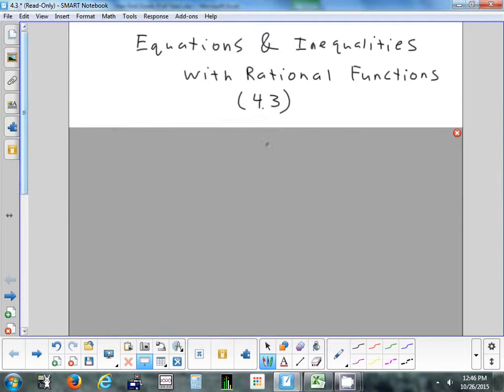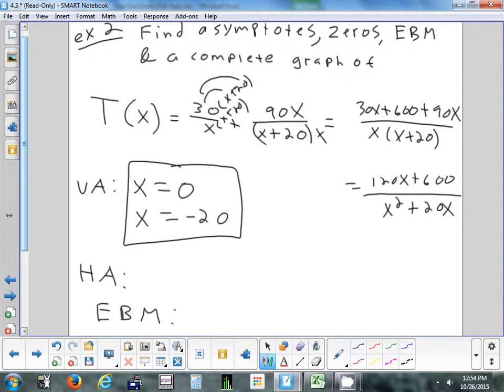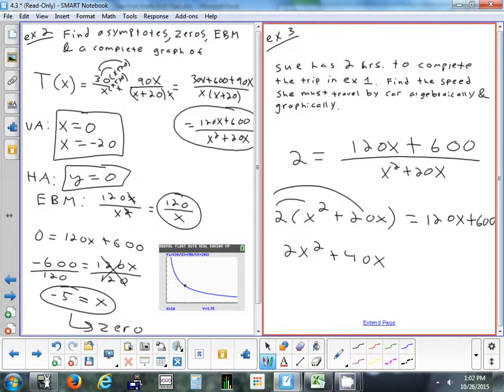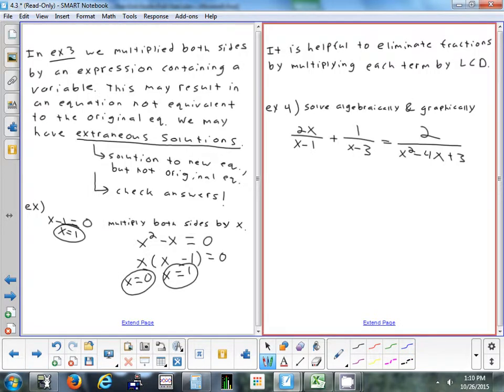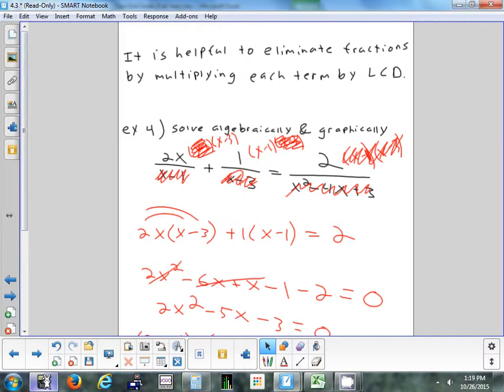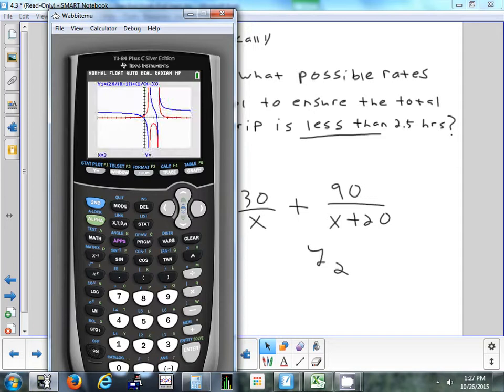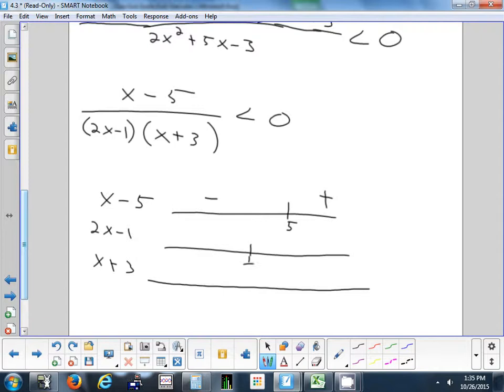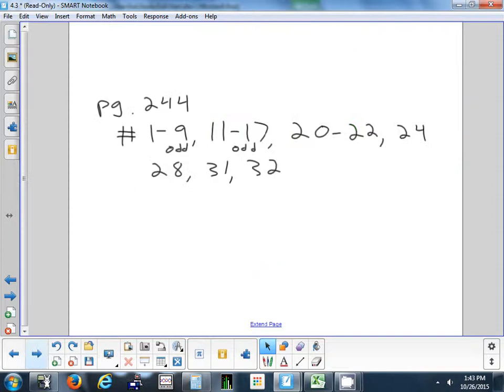4.3 Equations & Inequalities with Rational Functions 10-26-15